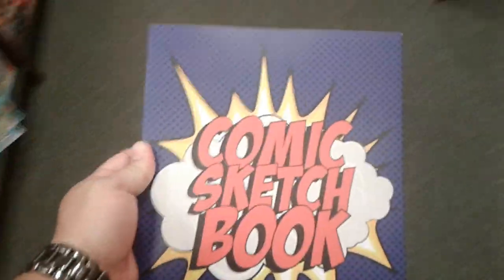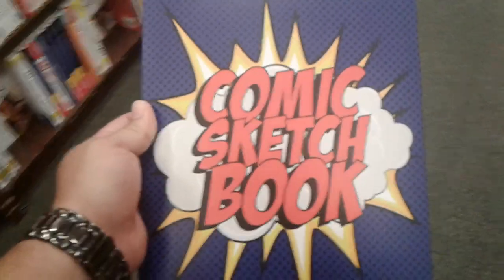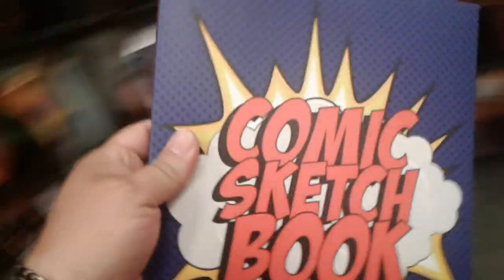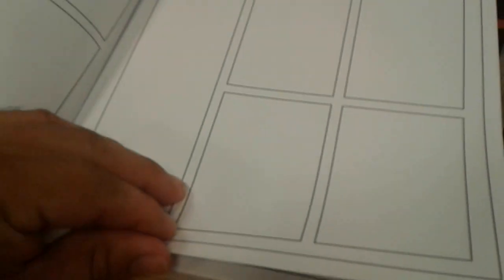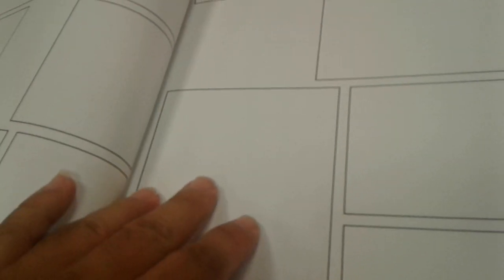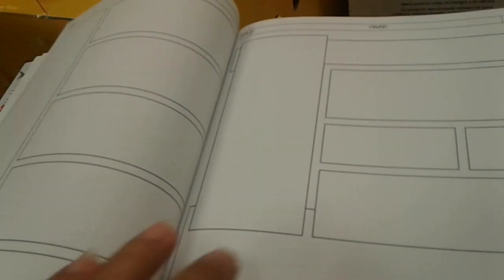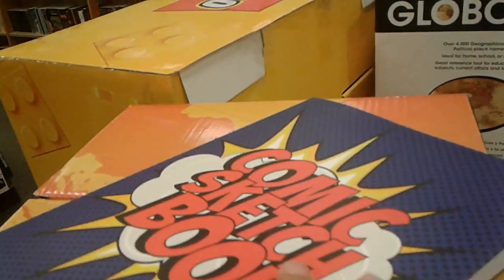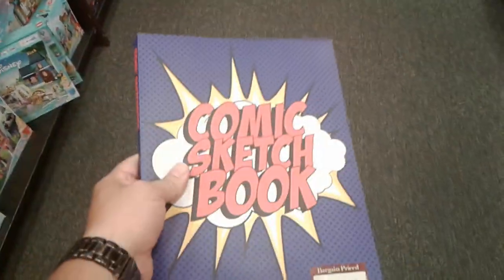Comic Sketchbook! For all you aspiring artist!